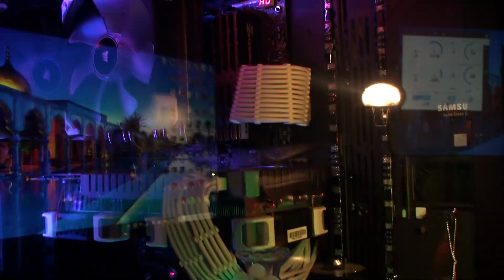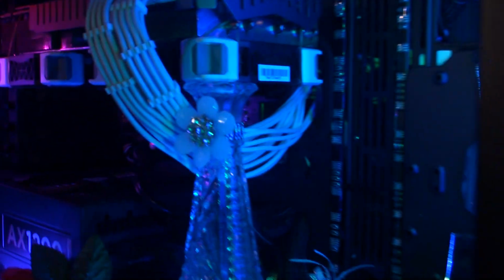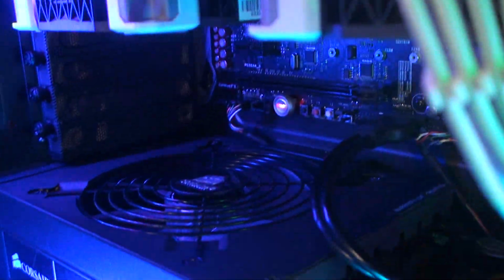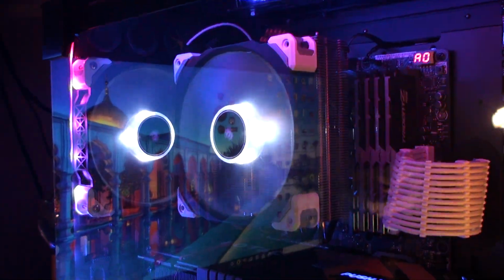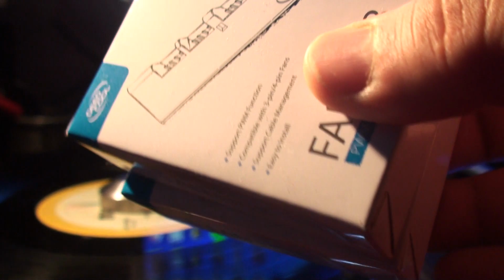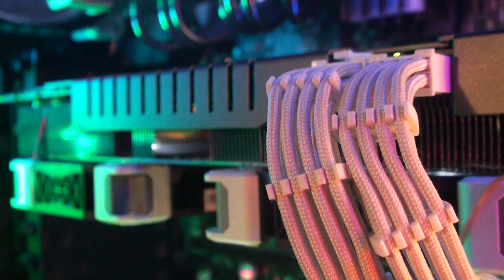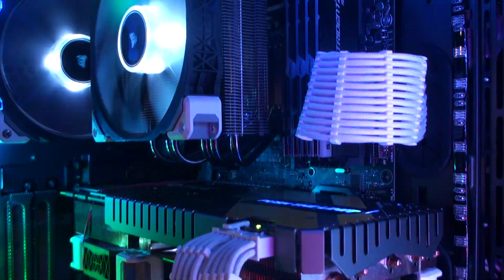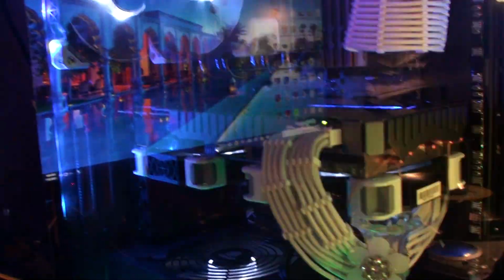ZOTAC GeForce GTX 1070 Ti with 2 Corsair ML 120 fans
i took off the fan shroud off of the Zotac GTX 1070 ti AMP Extreme and put 2 Corsair ML 120 fans.